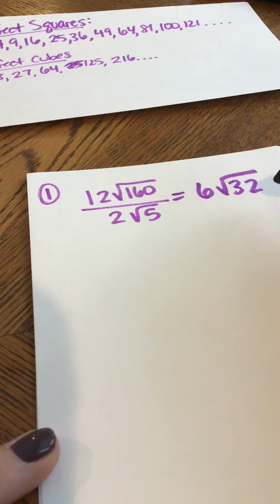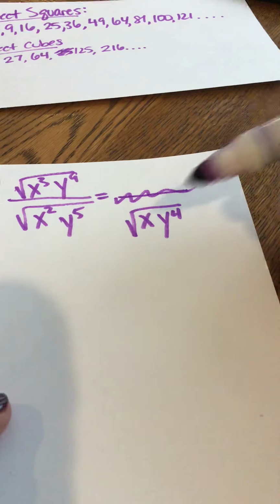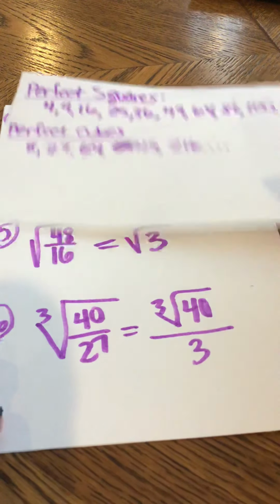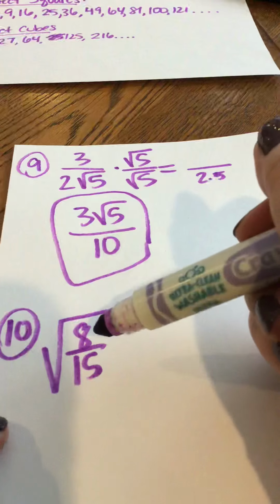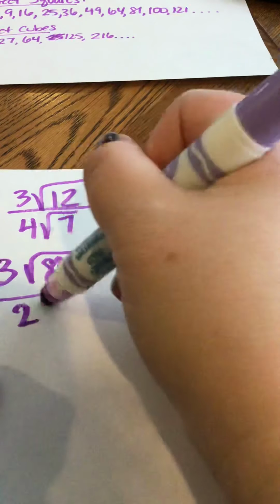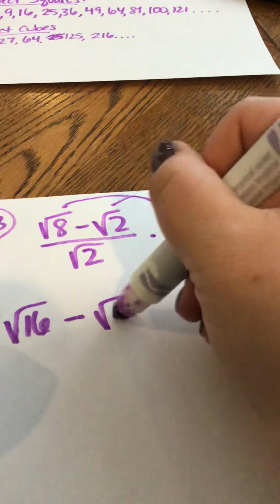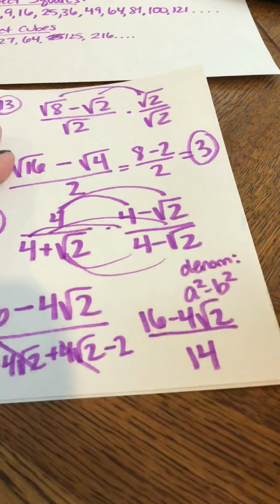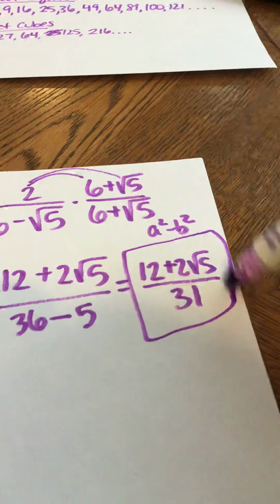Dividing Radicals Notes